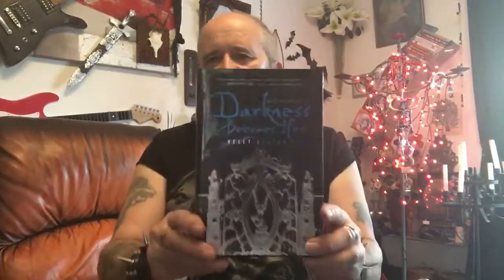Buy or Try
Bits Bought and Bits you can try creating.